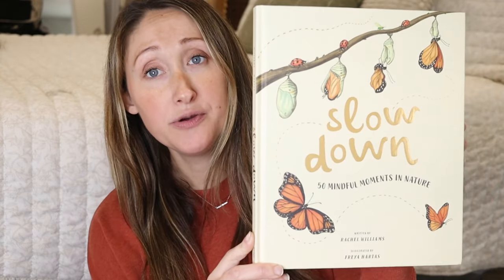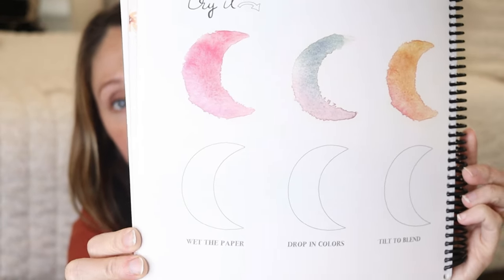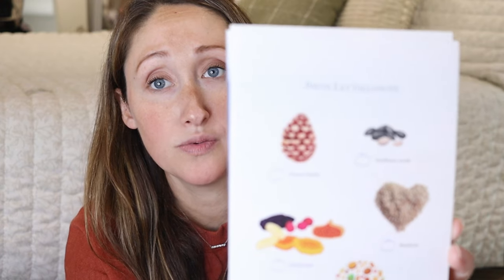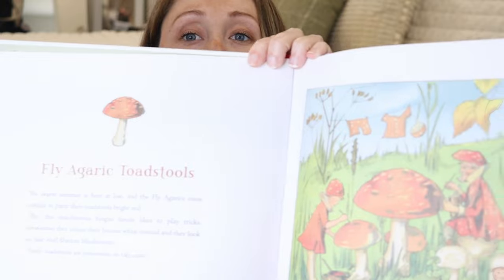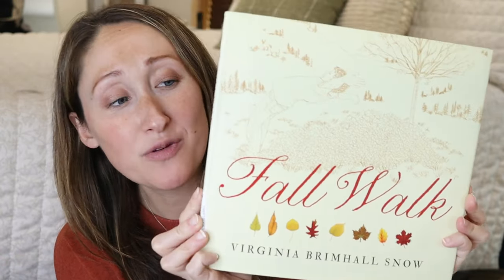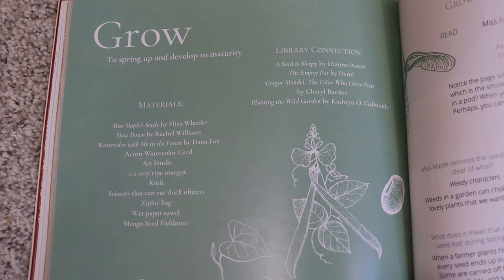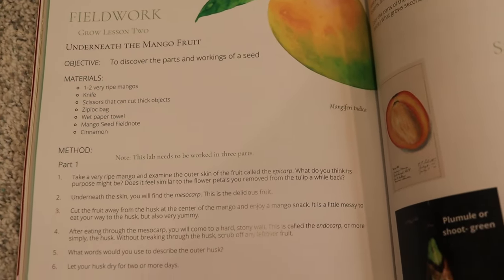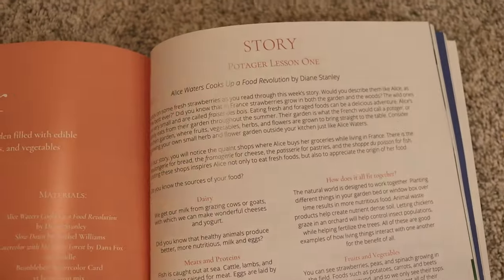Literature Based Homeschool Nature Study Curriculum | Seasons Afield by Beautiful Feet Books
Today I'm sharing a quick look at a literature based nature study guide from Beautiful Feet Books! This program is designed to be used 2 days a week during Fall, Winter, and Spring. Learn all about the program, some of the books required, and how a typical unit lays out!

Nature Books and Resources Shown in Video
Watercolor with Me
The Complete Brambly Hedge
Slow Down
Home in the Woods